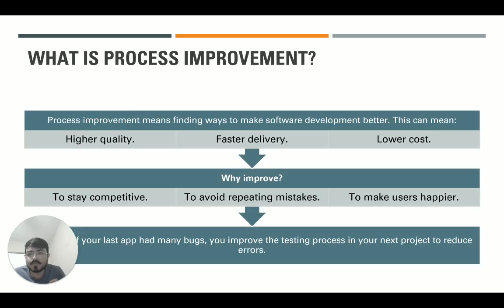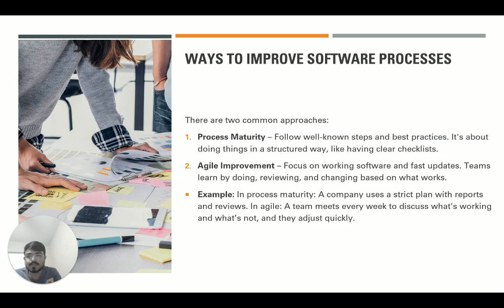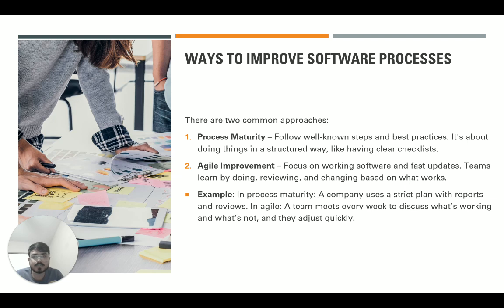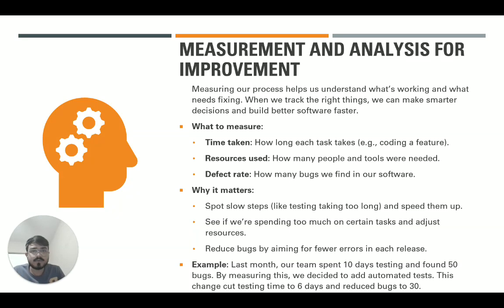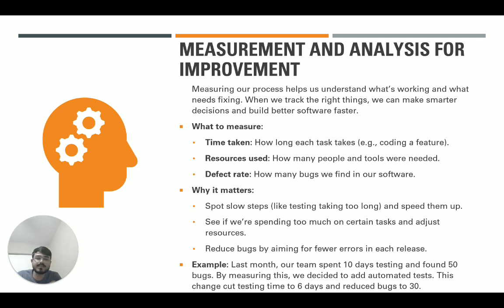Process Improvement in Software Development 🚀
We made it to the final part! 🎉

In Part 4 of "Understanding Software Processes: Waterfall, Agile, and More," I talk about how teams can improve their software processes over time by using measurements and analysis.

I explain the two common approaches: Process Maturity (building structured processes step-by-step) and Agile Improvement (making continuous small changes based on experience). 📈

I also cover what to measure — like time taken, resources used, and defect rates — and why tracking these things can make a huge difference in building better software faster and smarter.

I’m truly thankful to Dr. Victor Govindaswamy (Dr. G) for his guidance throughout this project and the course. His lessons about continuous improvement really stayed with me.

Thank you for following along this learning journey! Let’s keep pushing forward and making things better every day. 🚀

Feel free to like 👍, comment 💬, and share this with anyone who might find it useful!